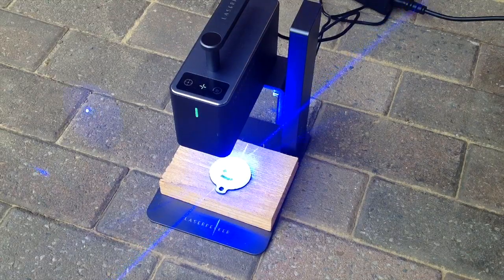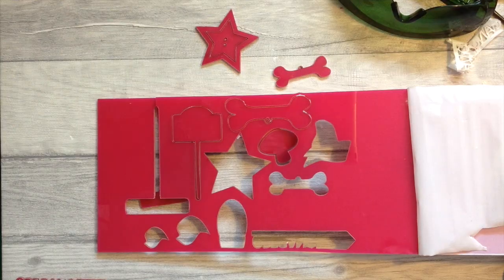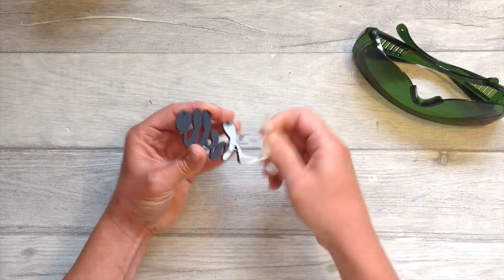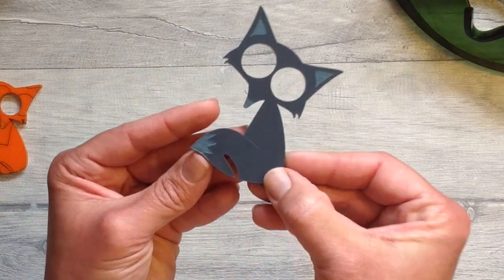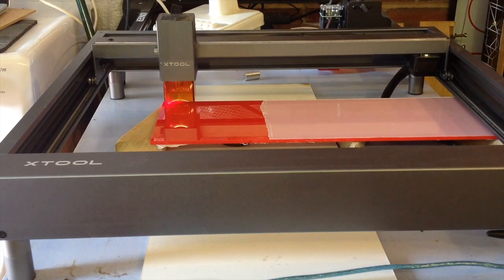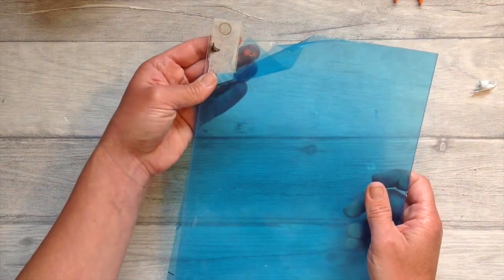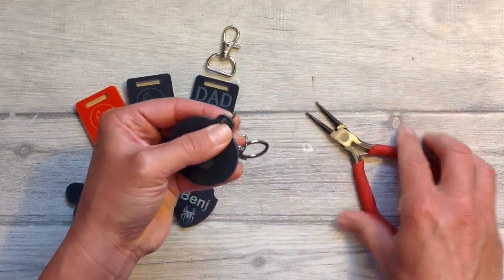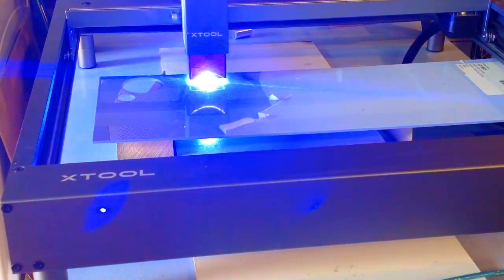Laser Cutting Acrylic at Home - ENGRAVE AND CUT ACRYLIC SHEET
In this video I share with you my experiences of laser cutting and laser engraving acrylic sheet. With ideas for starter projects. I love using my laser engravers and it opens up a whole world of opportunity to create bespoke and personalised items, for personal use, gifts or to start a business maybe.

they are super helpful.

I make all my crafts for personal use and for fun, I do not sell my air dry clay projects.
Please always wear the correct protective equipment when using lasers as they can be very harmful and toxic, these are just ideas, please seek professional advise for further required information.

Laser Cutting Acrylic at Home ENGRAVE AND CUT ACRYLIC SHEET,Laser cut acrylic,laser perspex,can you cut plastic on a laser?, xtool D1 acrylic,How To Cut Acrylic,Laser Cutting Acrylic Basics,Cutting Acrylic with a Laser Cutter,laser engraving plastic,how to use laser box,laser projects,laser engraving ideas,laser cutting projects,BEGINNER Laser Engraving and cutting tutorial,Tips and Tricks for New Laser owners, red rocking bird, redrockingbird